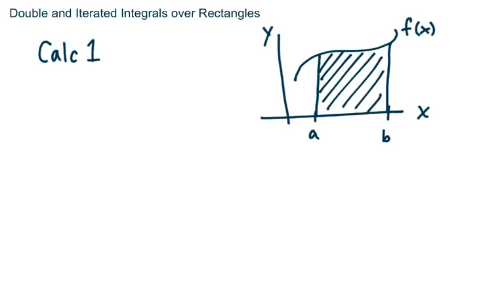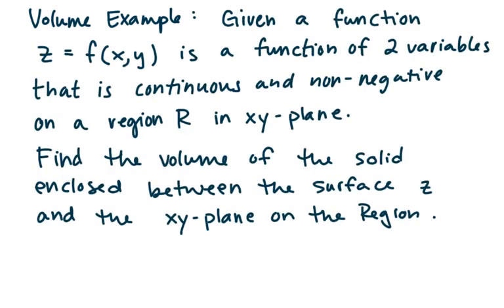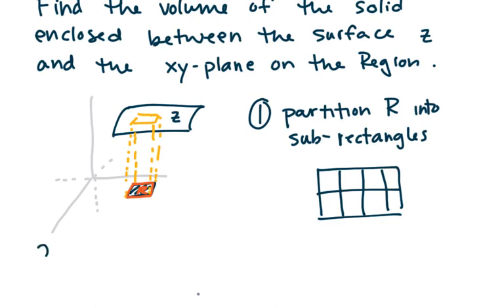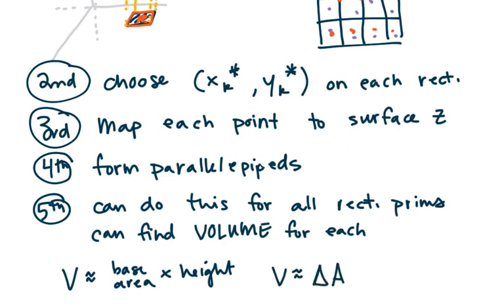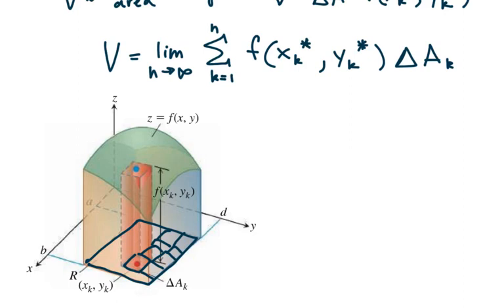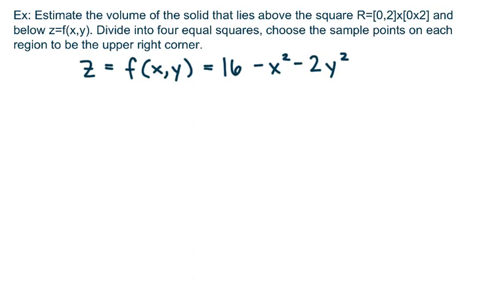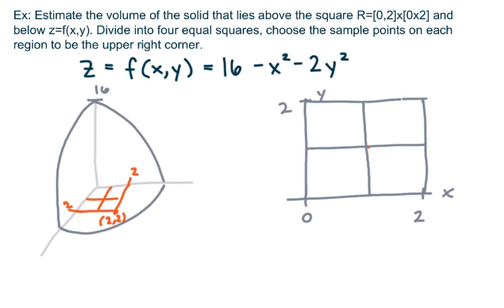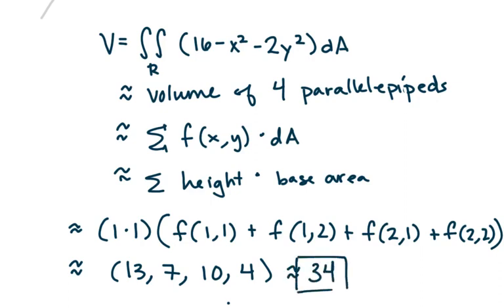MAT273 - Calc3 - 15.1a Intro It Iterated Integrals And Volume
ERROR: At the very end, I wrote an ordered quadruple instead of the sum. 21min 35 seconds.  That should look like a sum, and not have commas.